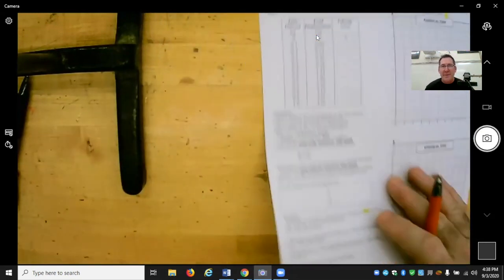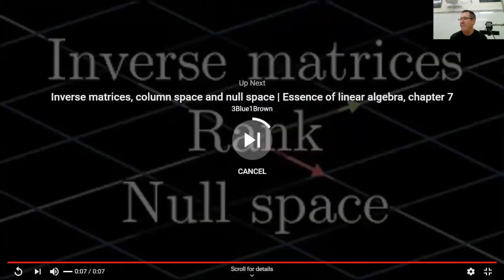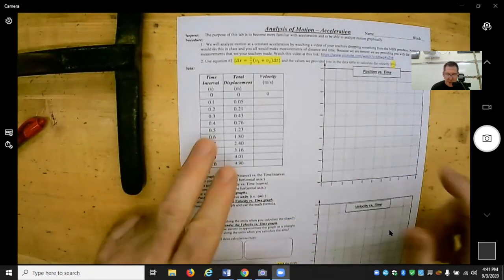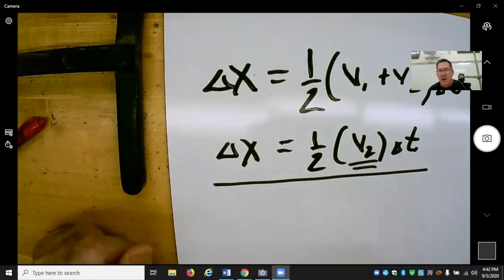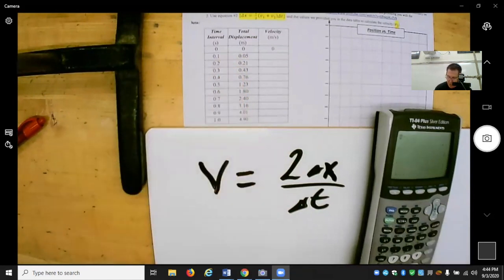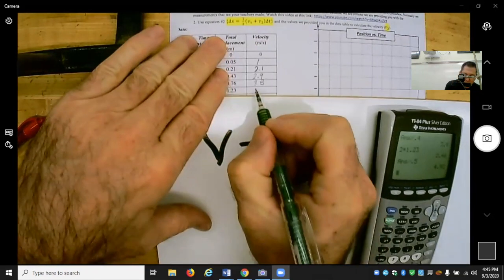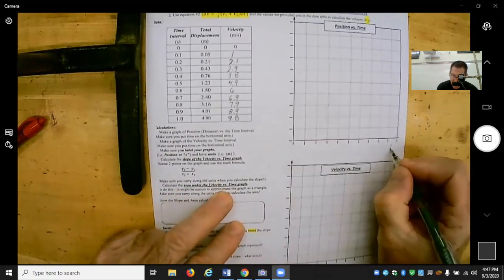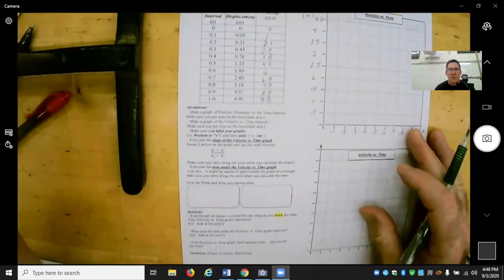Introduction to Constant Acceleration Lab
Mr. Simon introduces us to the constant acceleration lab.